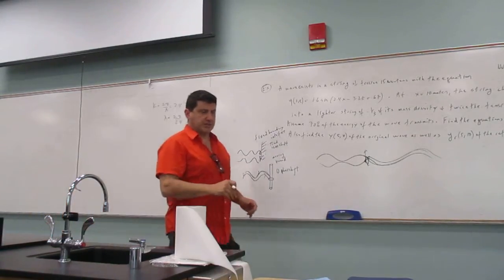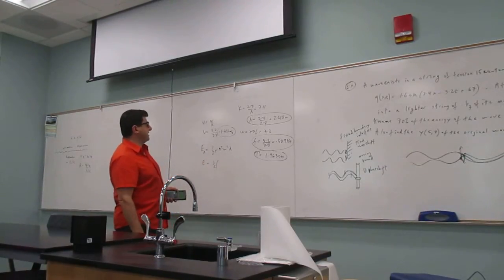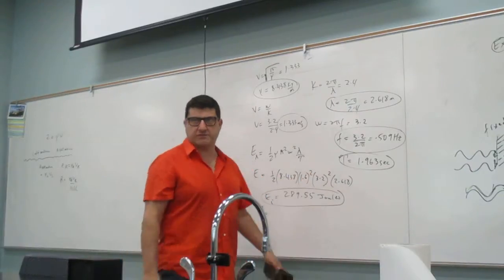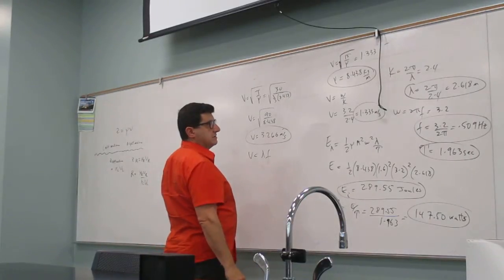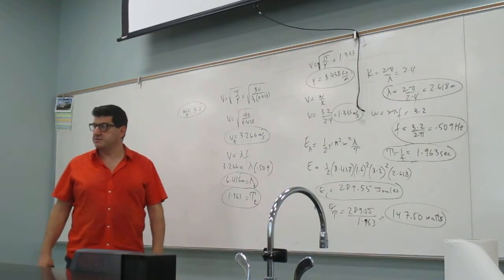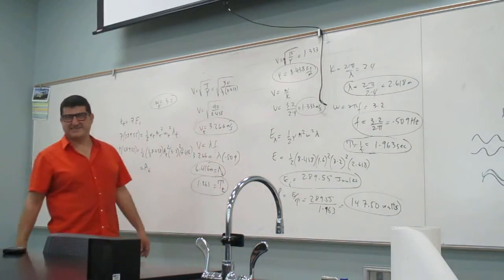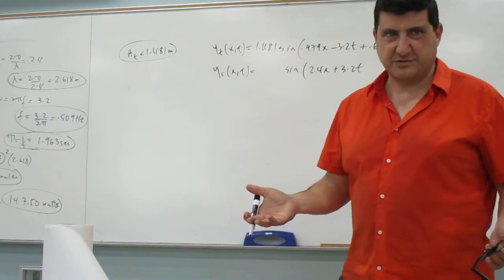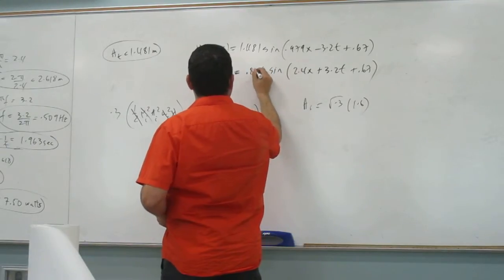Physics 2: Chapter 16b (Continuation 2) Transmission and Reflection in Traveling Waves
This video explains the meaning of transmission and reflection of traveling waves in strings as well as for electromagnetic waves and then gives an example of a problem utilizing the concepts covered in the chapter.